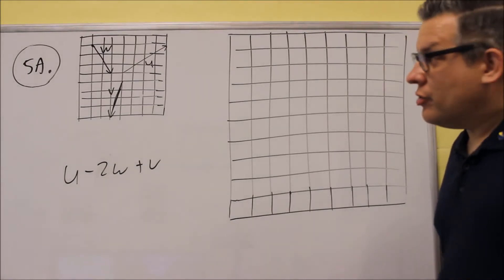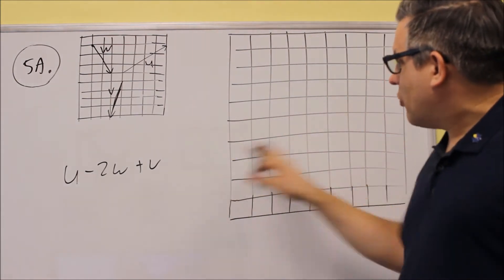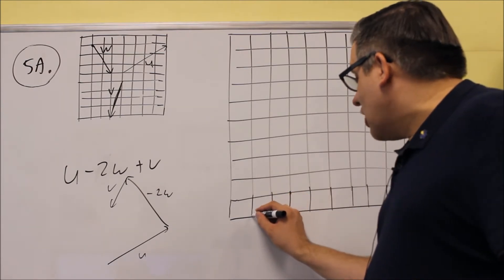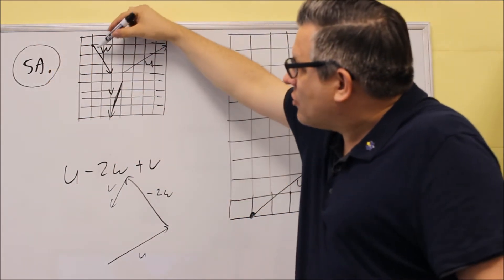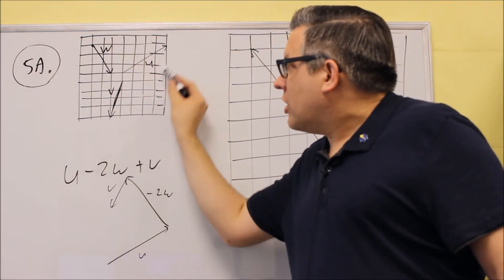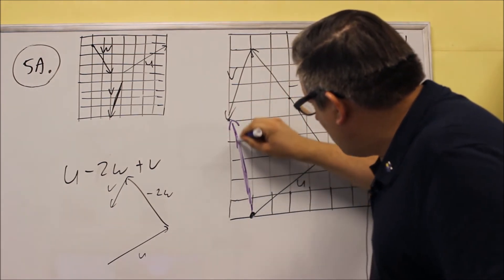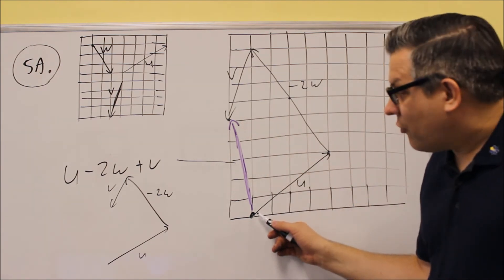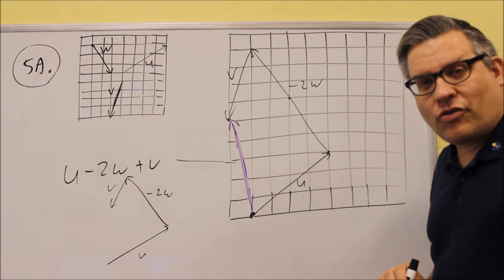MATH 127 Trigonometry Sample Test 3